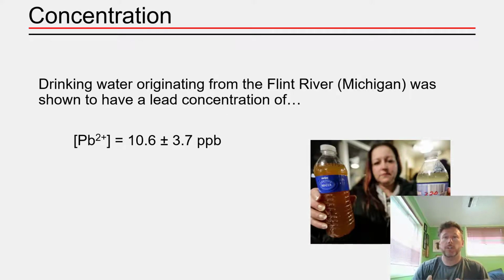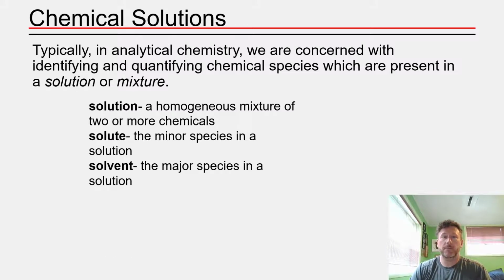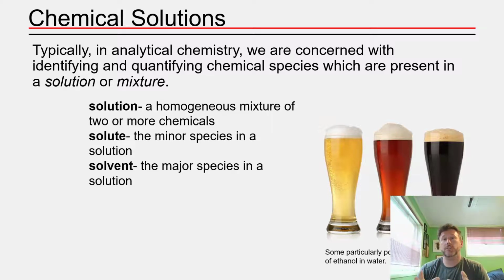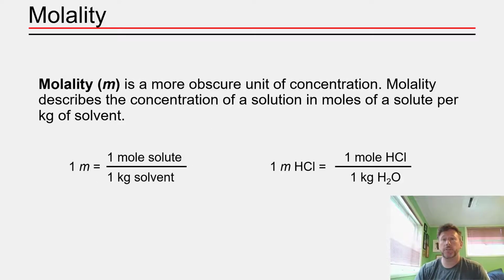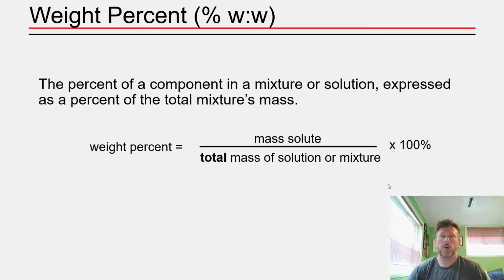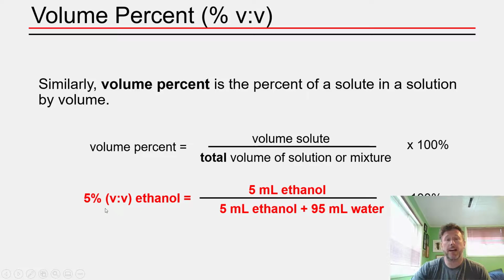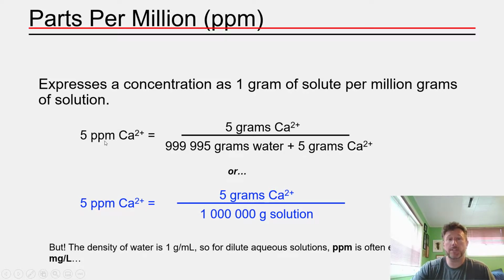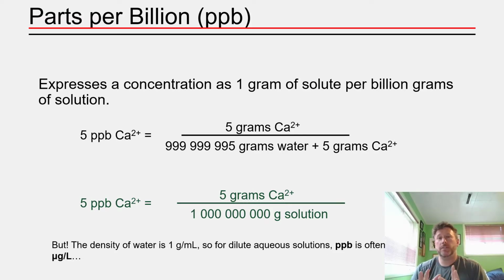Concentration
This lecture introduces the different types of concentration units used to express concentration measurements in Analytical Chemistry.